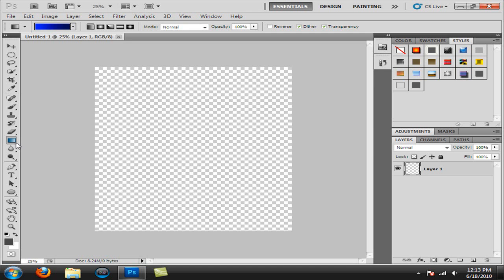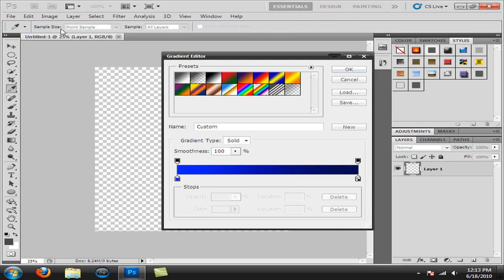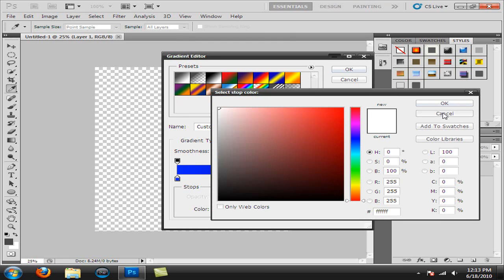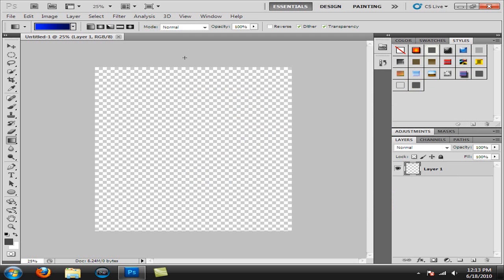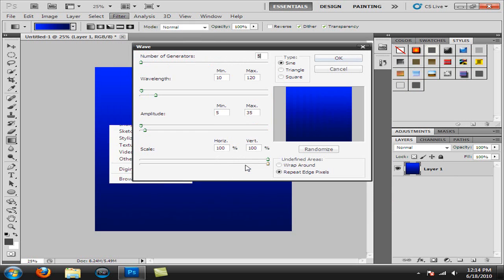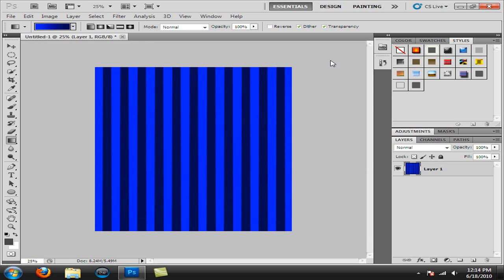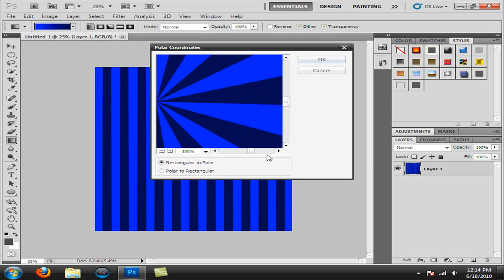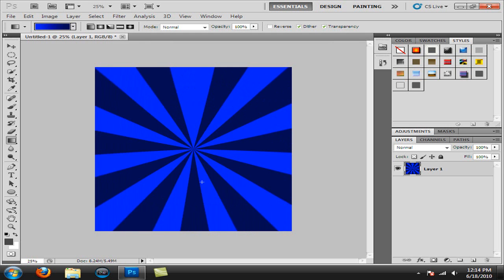Photoshop Tutorial - How To Make a Starburst Effect